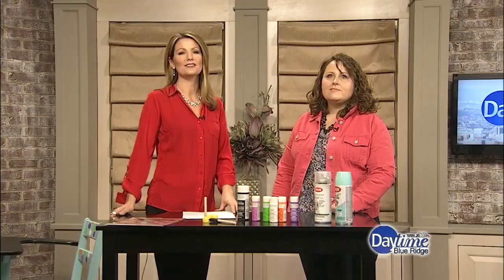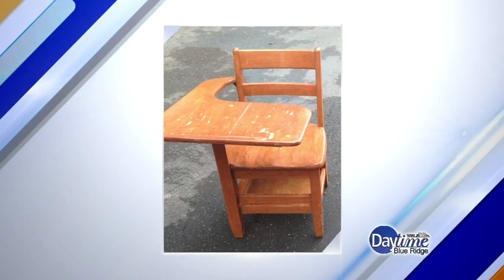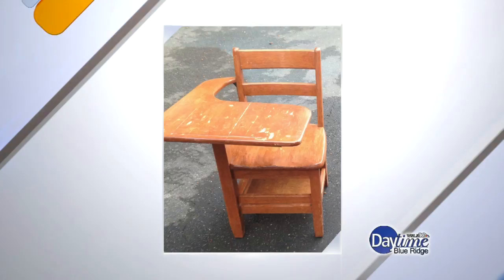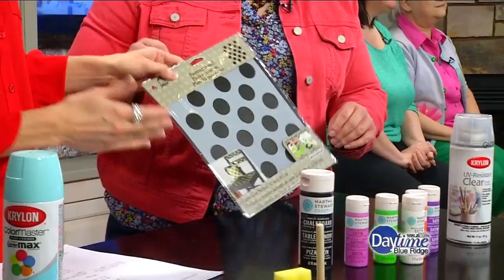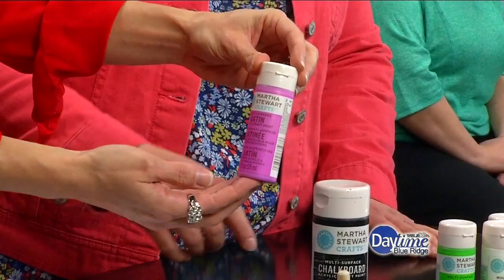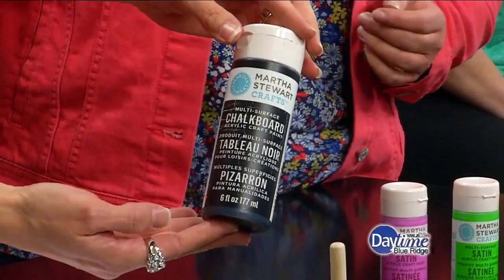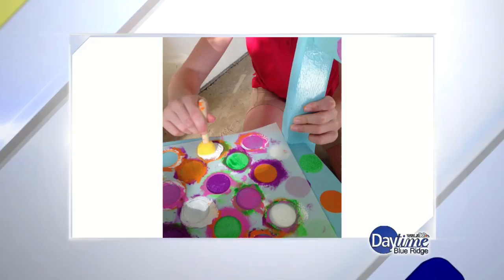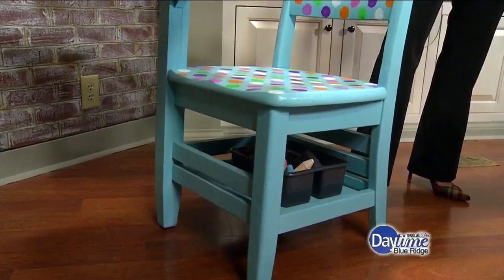DIY Friday: Desk Refresh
Karla Holley is here with a fun project:  A way to make an old desk look like new!